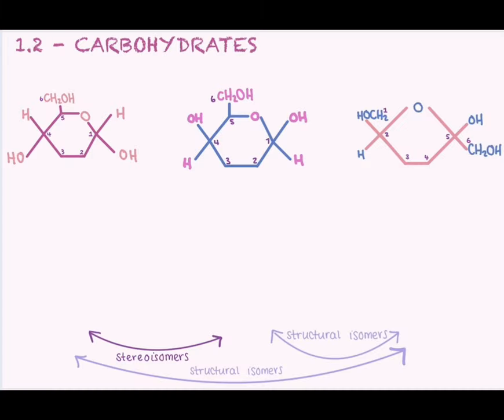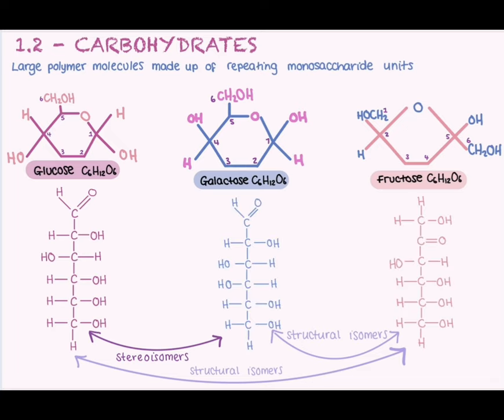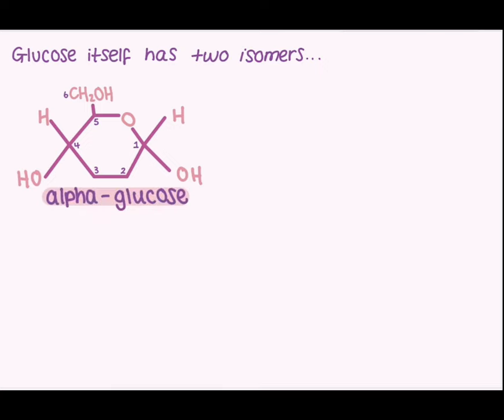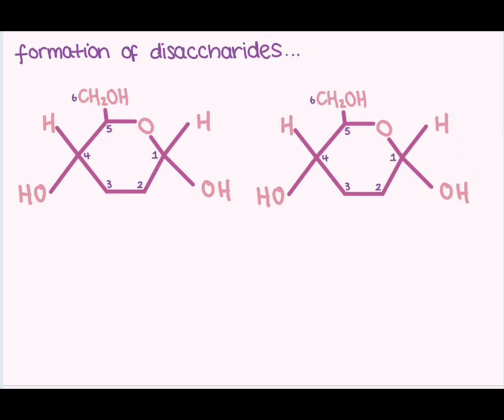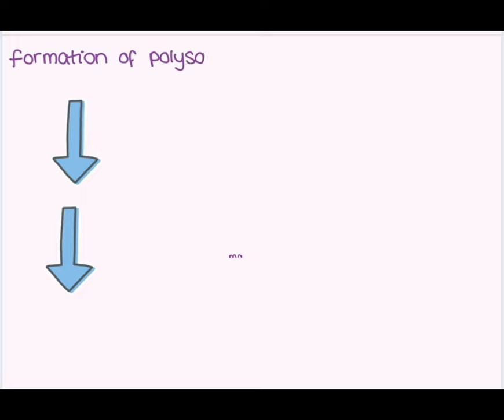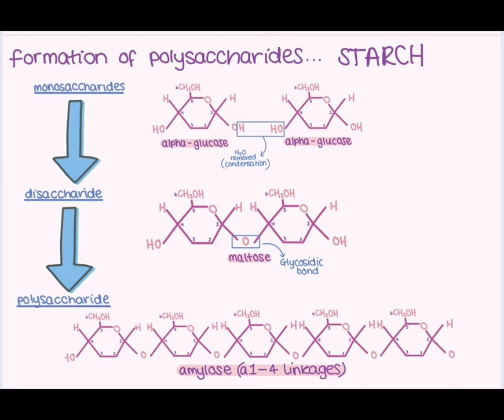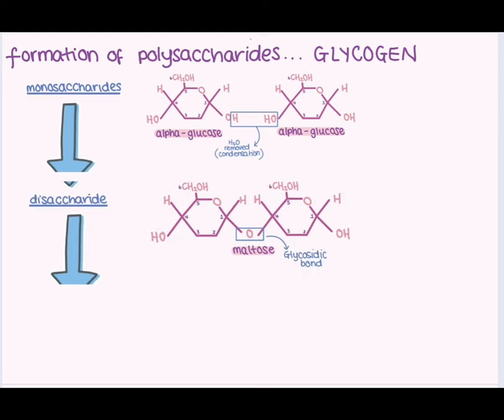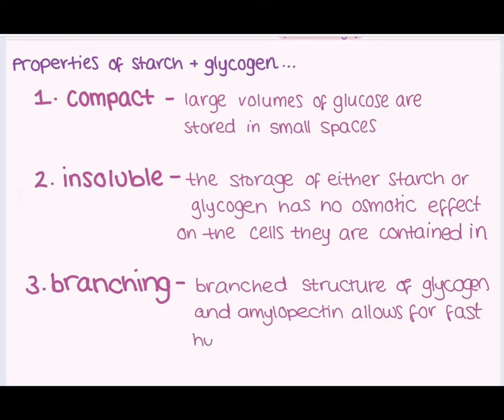AQA A LEVEL BIOLOGY TOPIC 1.2 - carbohydrates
This is the second video in the AQA A level Biology series. This topic 1.2 is titled carbohydrates. In this video I go through the three common monosaccharides glucose, galactose and fructose that make up the monomer units of carbohydrates. Carbohydrates are one of the four organic polymers mentioned in the last video. We look at how monosaccharides form glycosidic bonds to build disaccharides, and then polysaccharides. We look through the three polysaccharides starch, glycogen, and cellulose and how their varying structures relate to their specific functions.